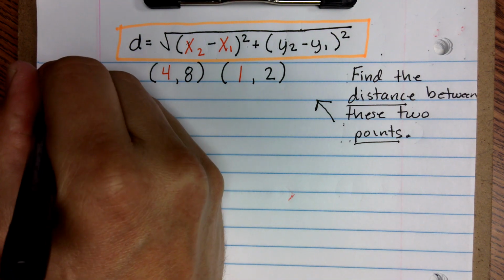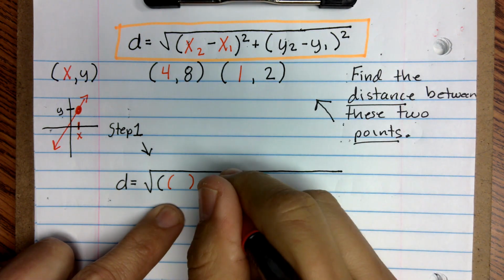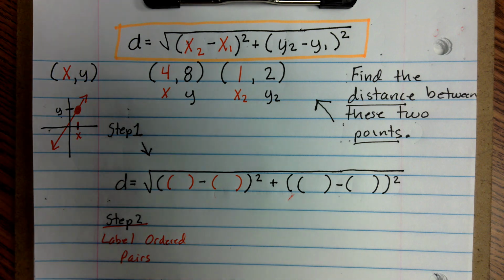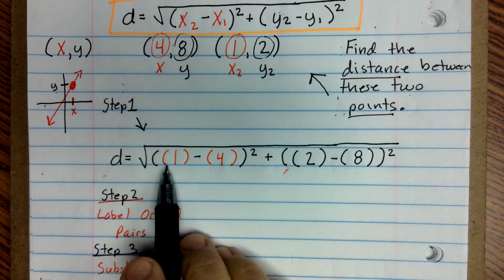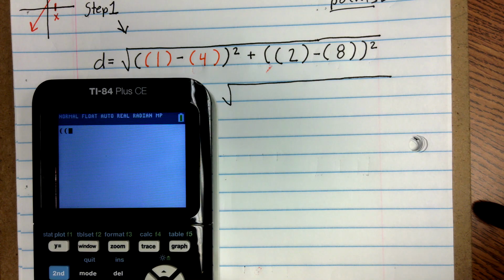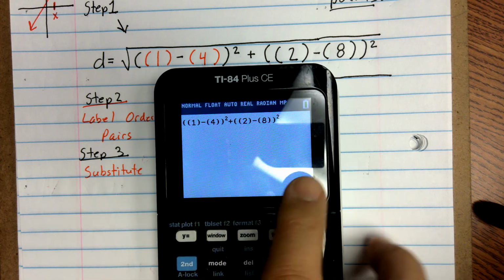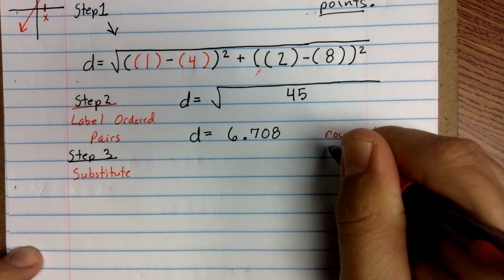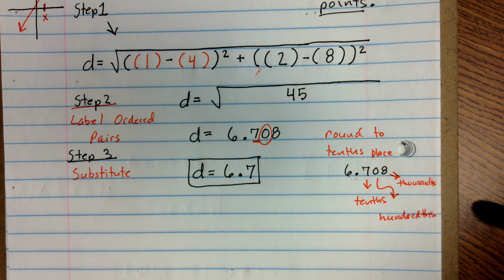Geo Distance Formula Tutorial